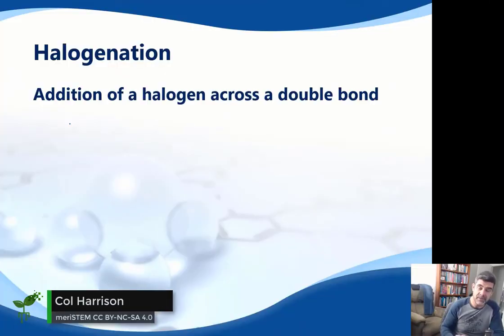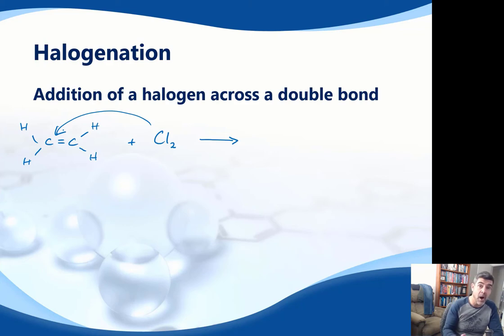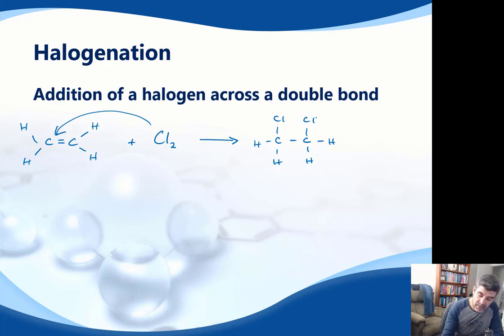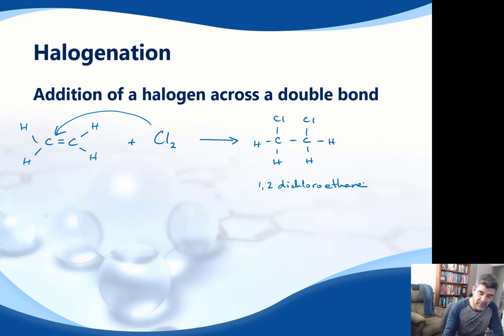Addition reactions: Halogenation | Organic reactions | meriSTEM